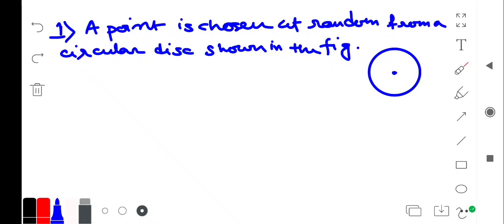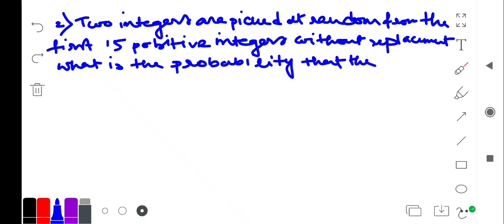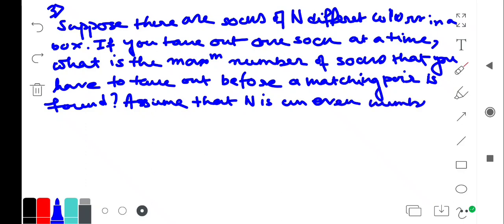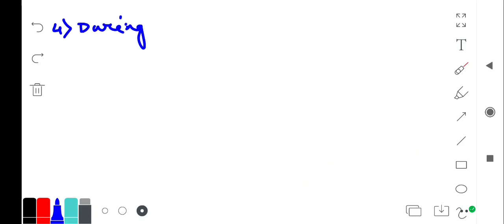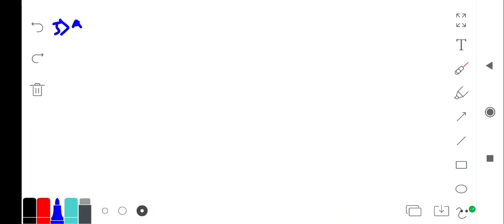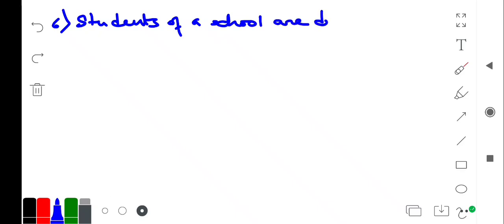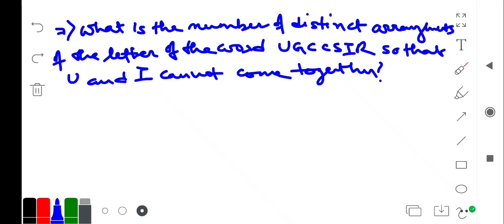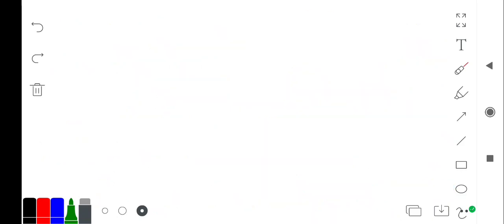Probability- General Aptitude- L-03